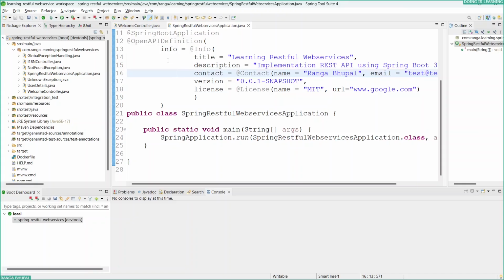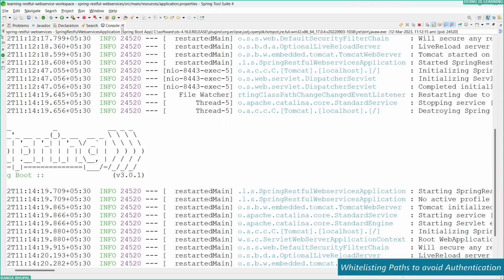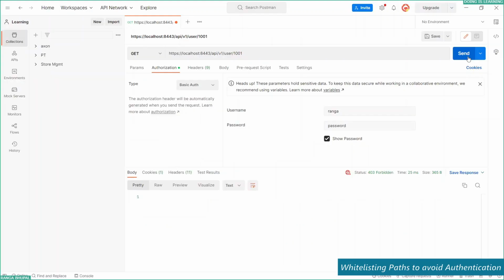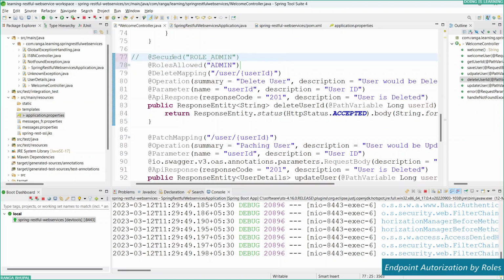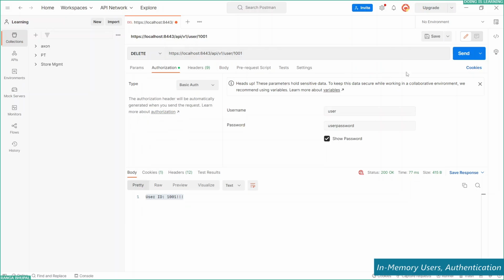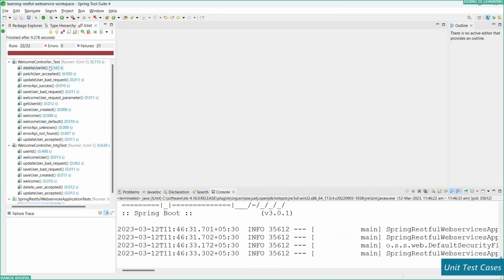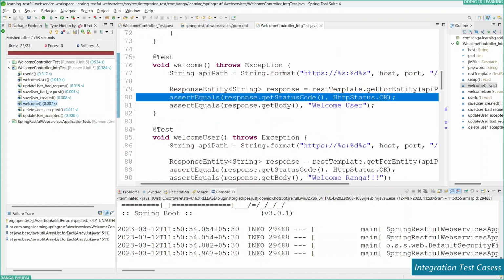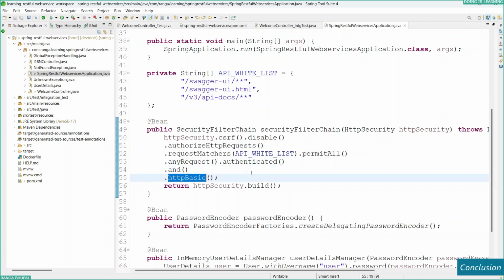15 - RESTFUL WEBSERVICES – BASIC AUTHENTICATION AND AUTHORIZATION - BEGINNER - HANDS ON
Topic: Basic Authentication for Rest API
Level: Beginner